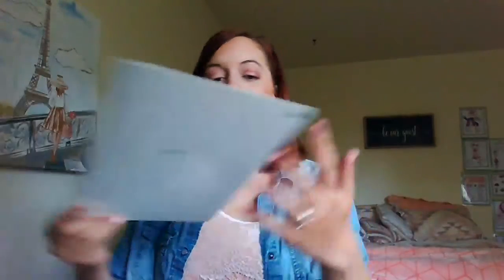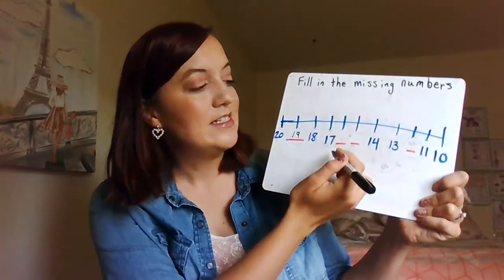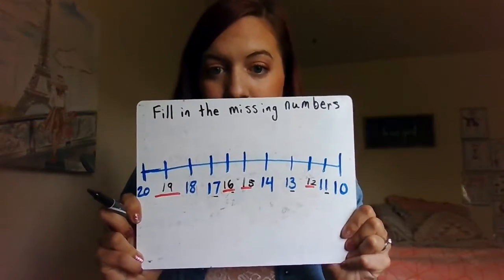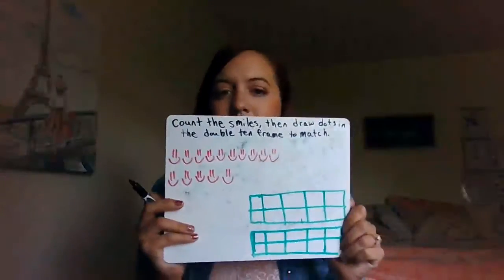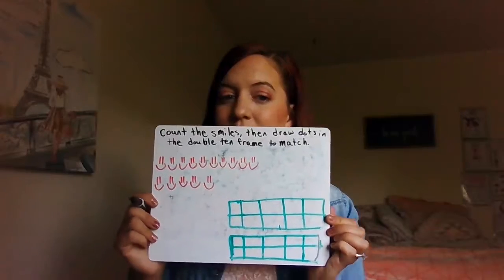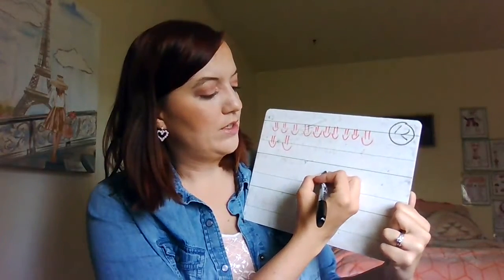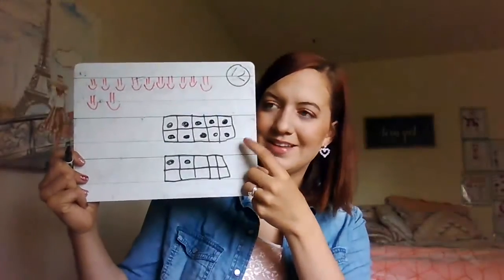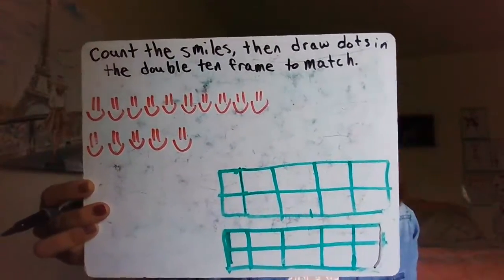Math Question of the Day! April 29th